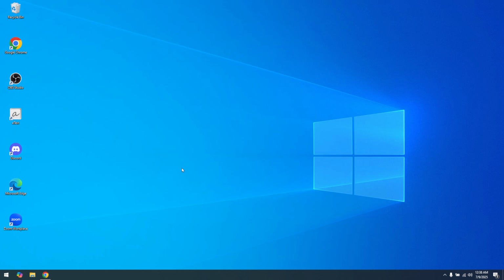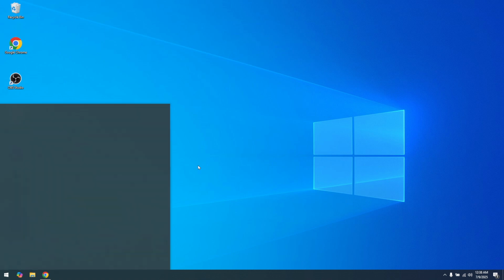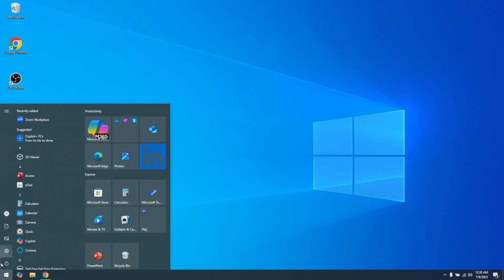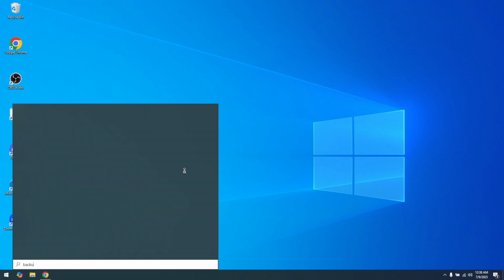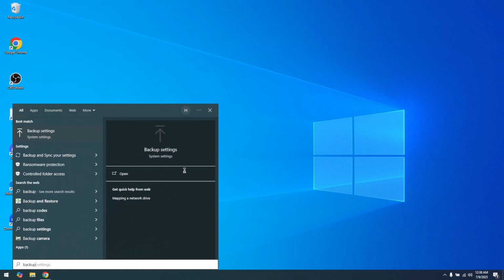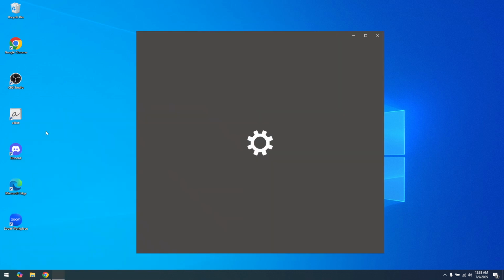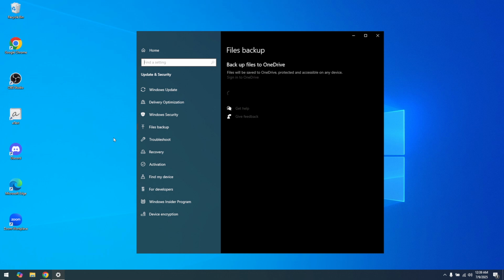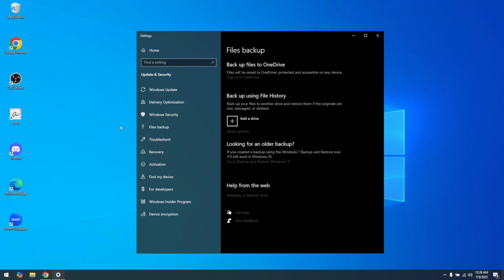How to Backup Windows 10 Computer [2025 Full Guide]